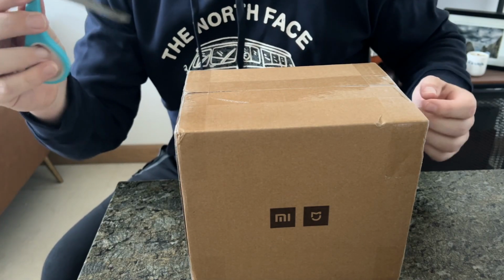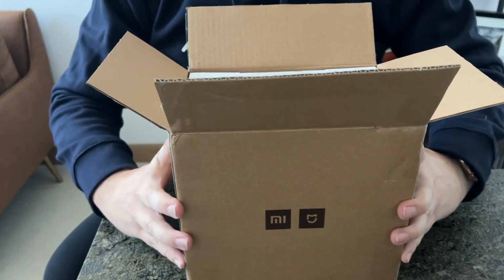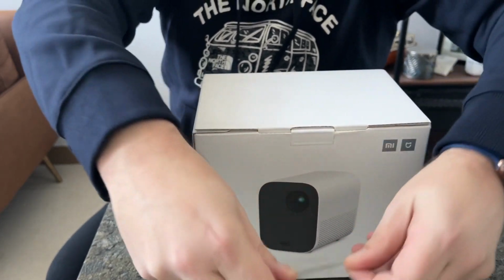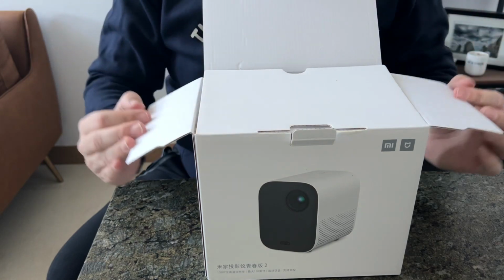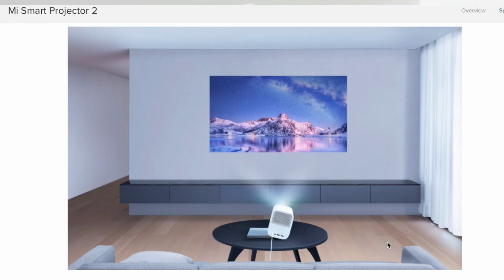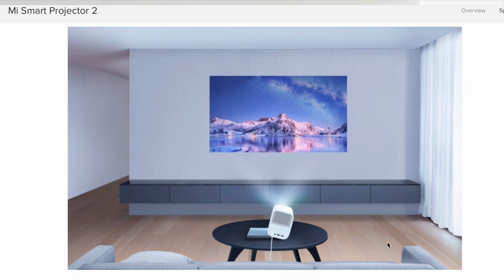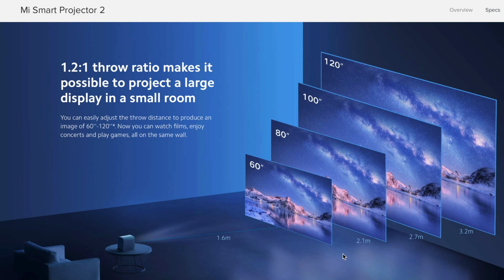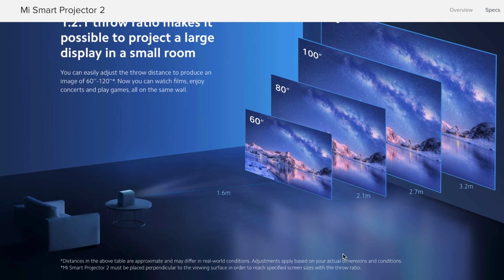Unboxing the Xiaomi Smart Projector 2 | A Fantastic Gift for the Holidays!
I don’t normally unbox products on my channel however this is an exception.  I was interested in a projector and found the Xiaomi Smart  Projector 2 to be affordable and have the features I needed in a projector for my small apartment.  This Xiaomi Smart Projector 2 would make a great gift for someone who watches a lot of content on their computer or their phone.  I am not a professional tech reviewer so this is just a fun unboxing video of a new toy that I have been loving!

If you are interested in the projector, here is a link to one similar in the US however its not the exact one I have:

Xiaomi Smart Projector:

Here are other projectors that I have heard as pretty amazing also:

Short throw Projector XGIMI:

ViewsonicM1 Projector:

Interested in My Equipment:
Sony ZV-1
DJI - OSMO Pocket

This video is not sponsored at all, just sharing a cool new toy that I enjoy using.